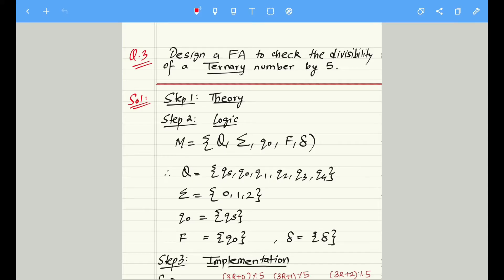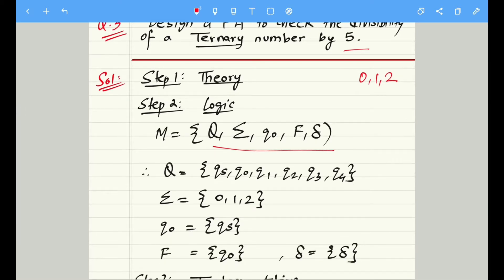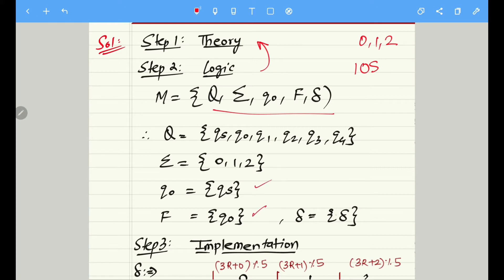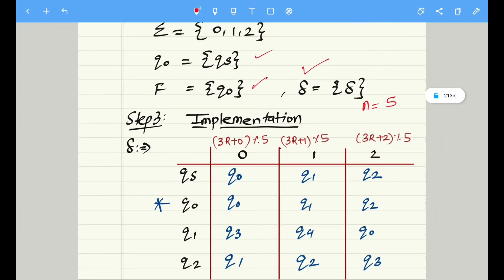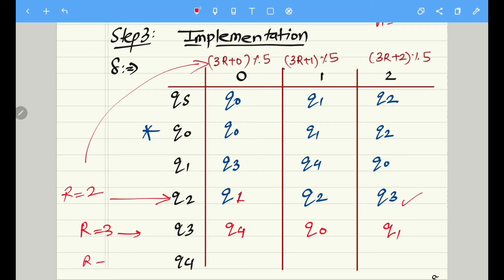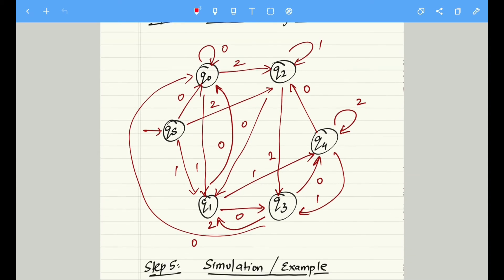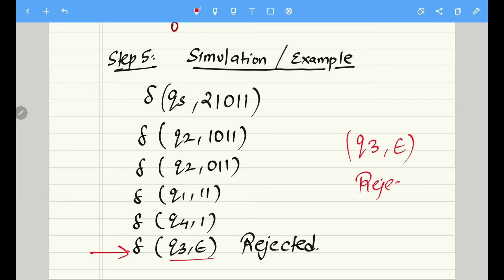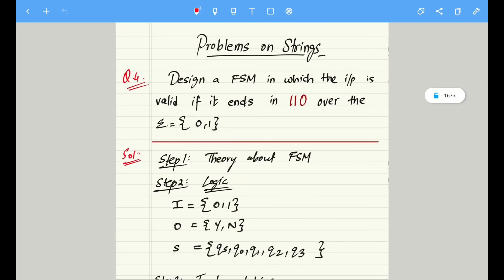Divisibility of Ternary Number by 5 | FA | Theory of Computation | Sridhar Iyer | Short Lecture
Dear Viewers,

This video is part of the "TCS Short Lecture Series" playlist. The content of this video is as follows:

Divisibility of Ternary Number by 5 Using Finite Automata.